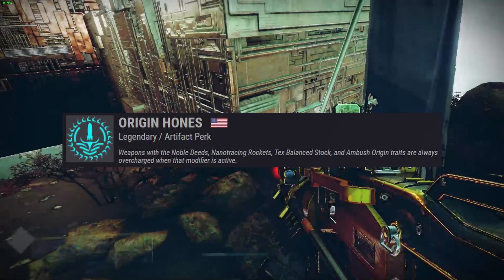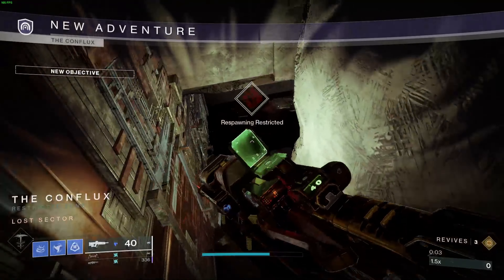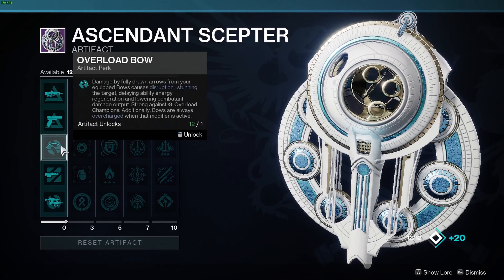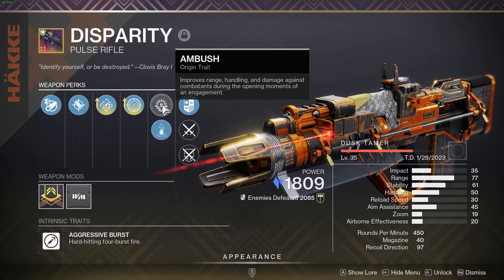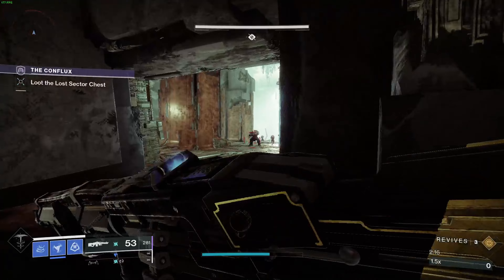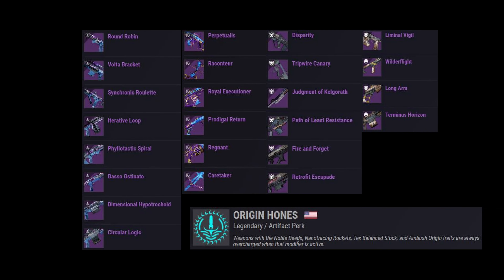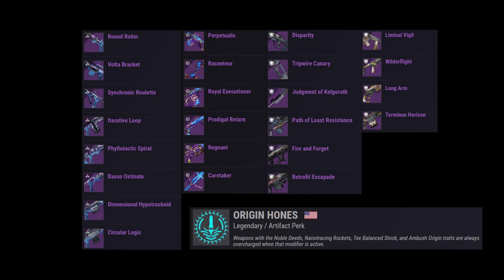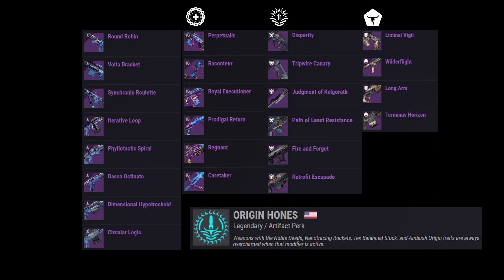Bugged? ORIGIN HONES is so much better than I thought! Destiny 2 Season of Defiance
Origin Hones Overcharges 24 weapons at all times even if the correct Origin Trait isn't selected on the weapon!

I misspoke about Nano Tracer Rockets weapons being all Strand! They ARE NOT ALL STRAND! Oops my bad.

Destiny 2: Join millions of players, create your Guardian, and start collecting unique weapons and armor to customize your look and playstyle. Embark on challenging co-op missions and a variety of competitive PvP modes. Experience Destiny 2’s evolving story with friends or explore the stars as a fireteam of one. Enjoy World first Raid Races, Grandmaster Nightfalls, Dungeons and all things Lightfall